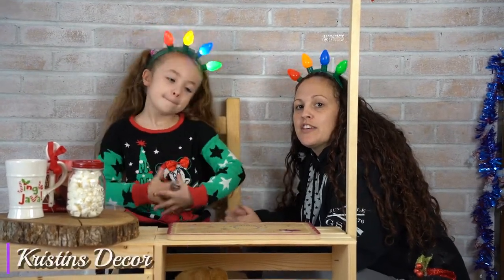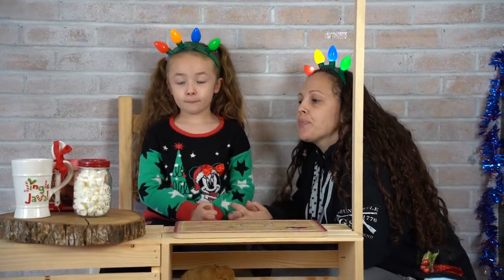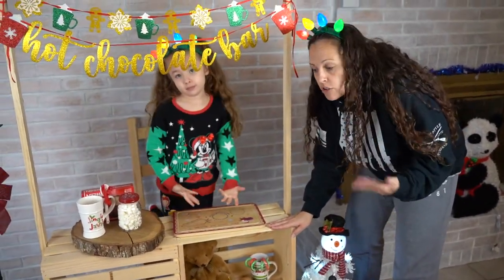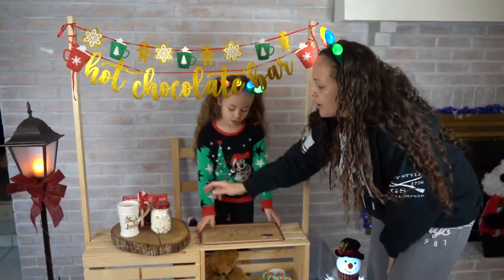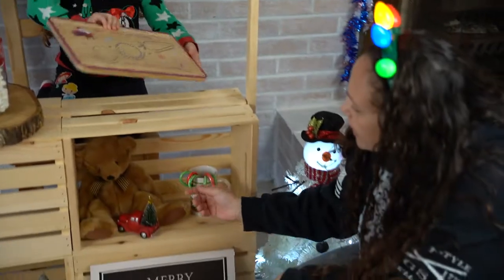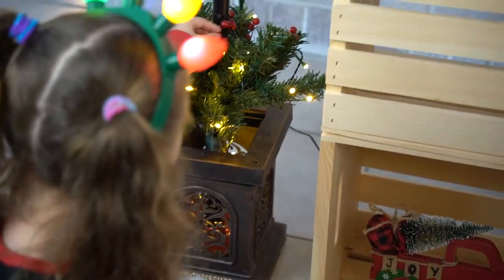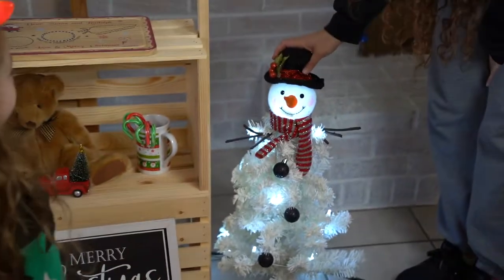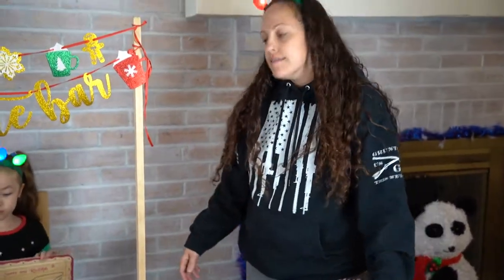DIY Hot Chocolate bar ideas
DIY Hot Chocolate bar ideas - Check out this Hot Chocolate bar we made for our photoshoots!